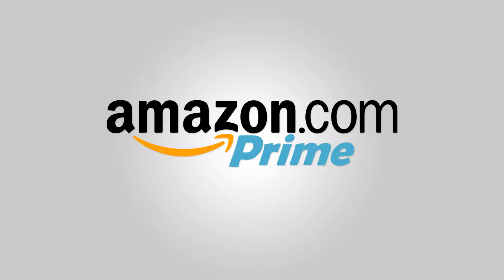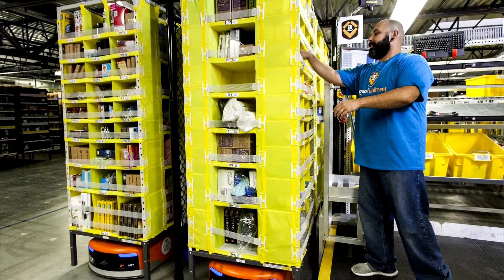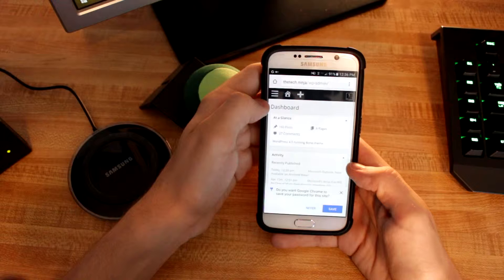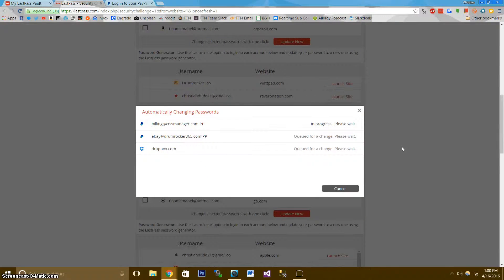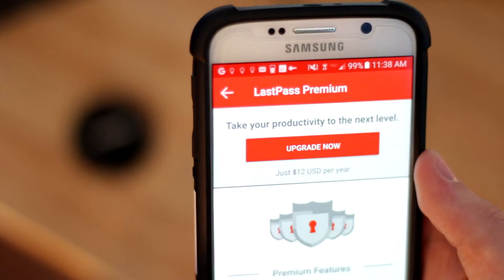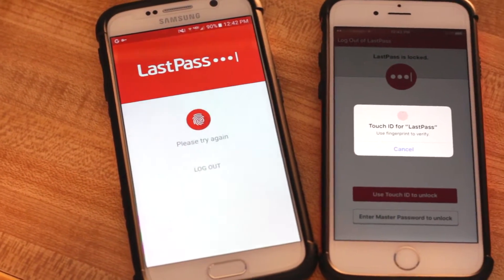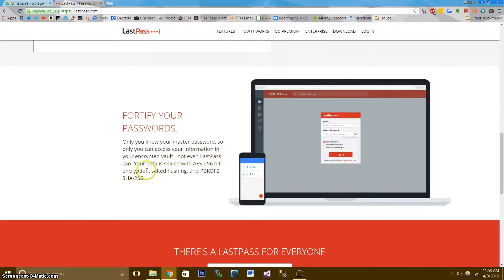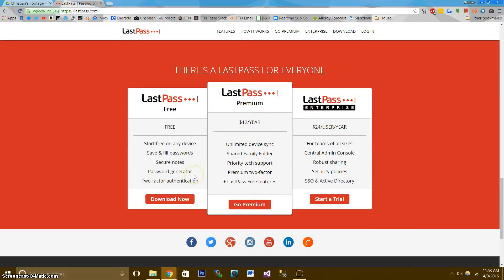Secure Your Digital Life | LastPass Overview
Track title: Back From The Dead by Desmeon [Clean Edit]